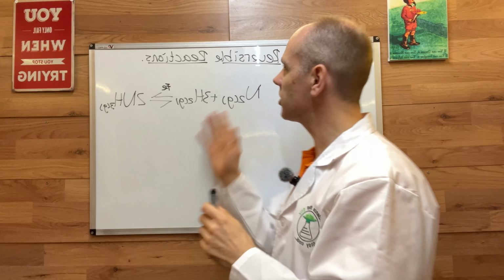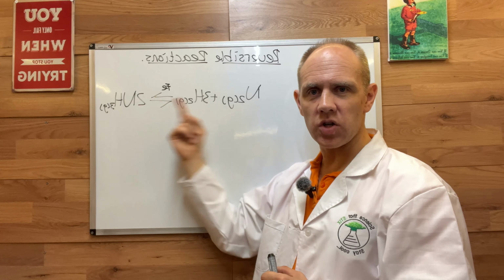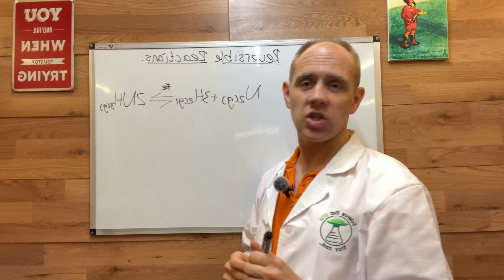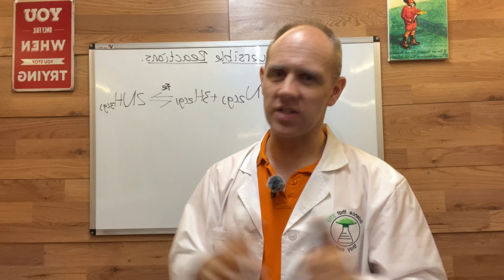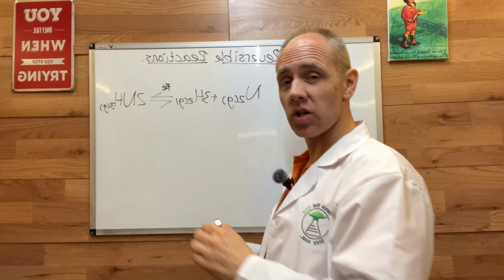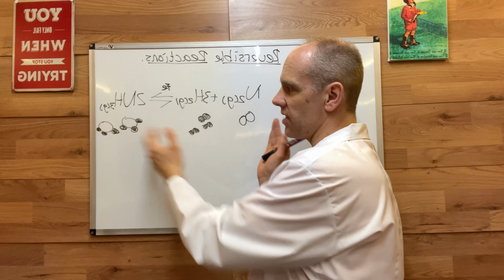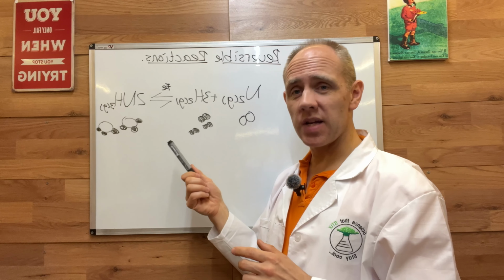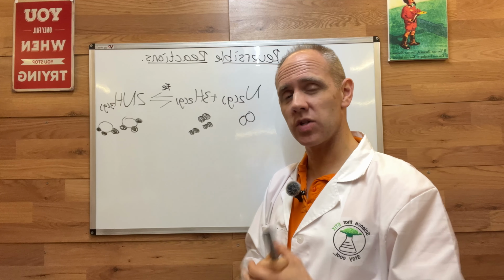Le Chatelier’s Principle- For GCSE Chemistry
In this video I go into some details that relate to manipulating the position of equilibrium using Le Chatelier’s Principle.

This is a foundational video that looks at changing pressure and temperature as examples for increasing the yield in the Haber Process.